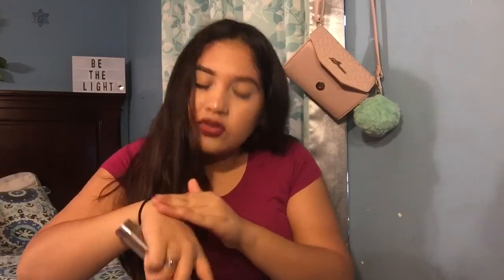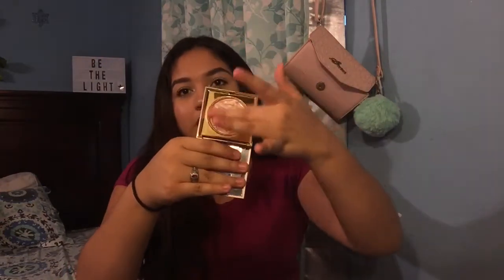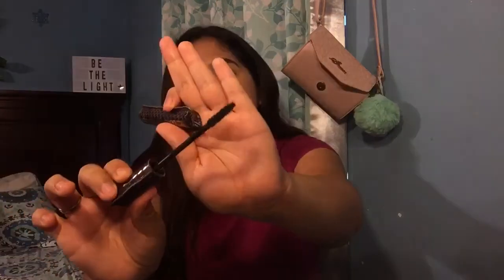DISAPPOINTING MAKEUP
Hey guys! In this video im showing you my dissapointed makeup I hope you guys enjoy this video! Xo

Products I mentioned:
Clinique Ance Solution
Urban Decay Urban Defense Complexion Primer
Stilla Heavens Hue Highlighter
Tarte Amazonian Clay Highlighter in Sparkler
Tarte Light Camera Lashes Mascera
Mario Badescu Facial Spray
L.A Girl Pro Matte Foundation